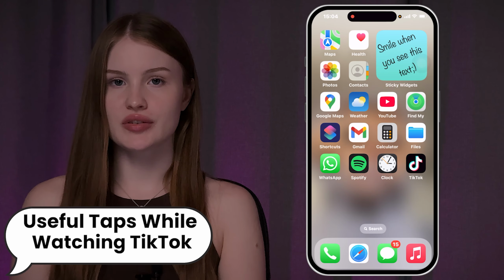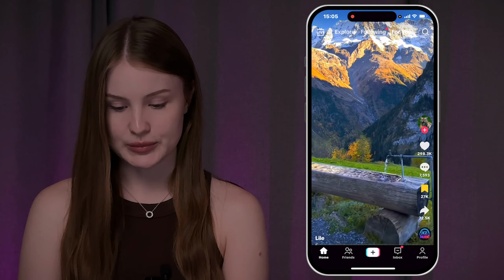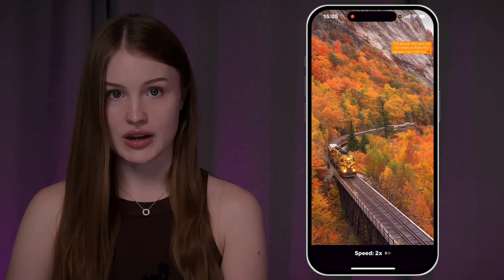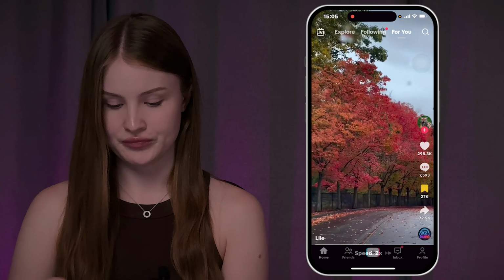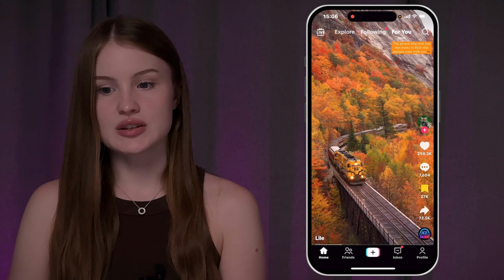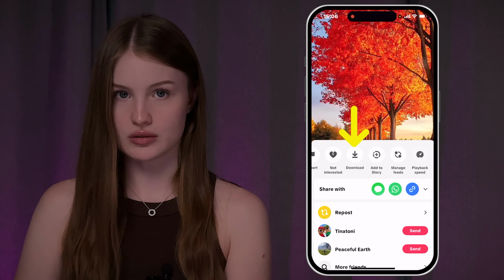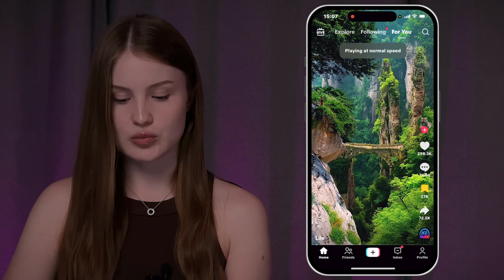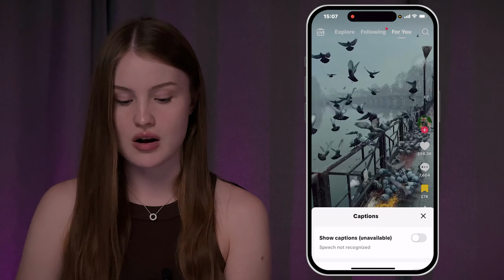👆 7 Useful TikTok Taps That Make Watching Way Easier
Want to use TikTok smarter? In this video, I’ll show you useful taps while watching TikTok videos that most people don’t know.
✅ Quick shortcuts to save time
✅ Easy tricks for liking, skipping & sharing
✅ Boost your TikTok experience instantly

Don’t just scroll — master these hidden taps today!